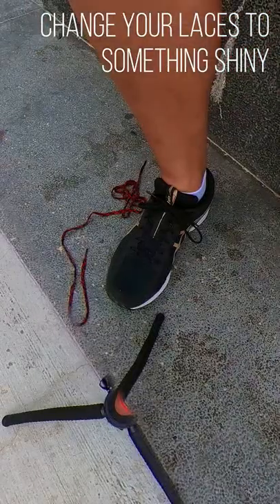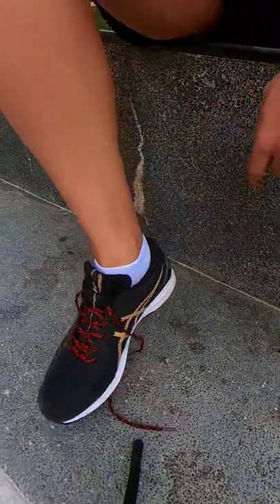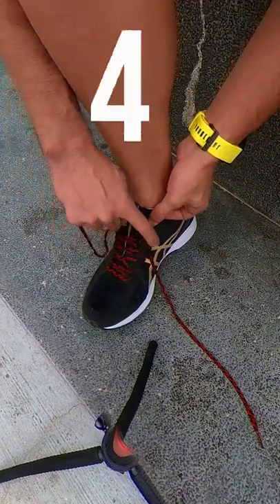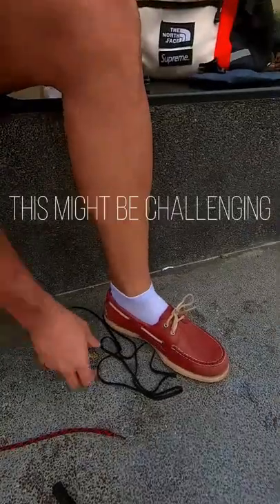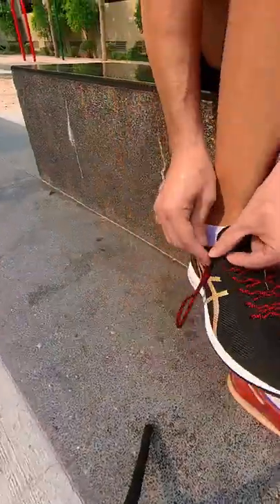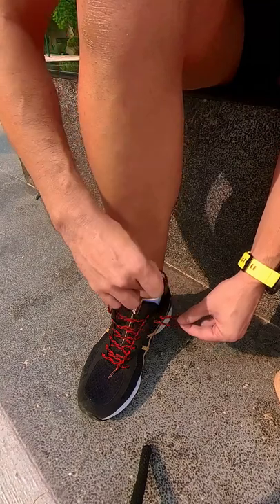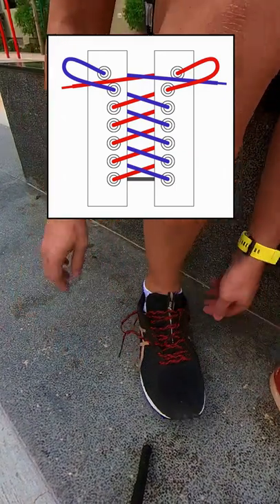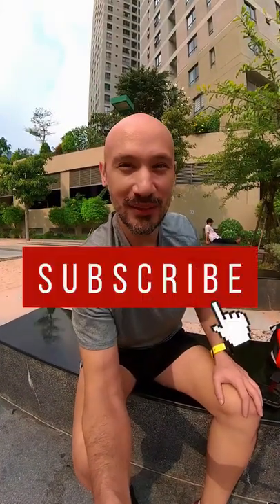Tie running shoes the RIGHT way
A quick demo on how to tie your shoelaces to make use of all the tech that's built in your shoe, and prevent all sorts of discomforts and injuries...